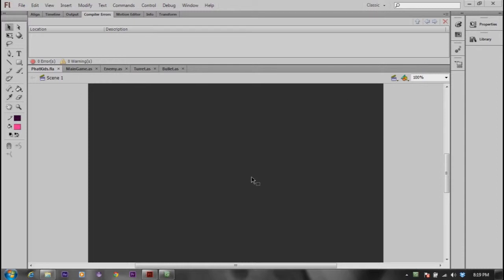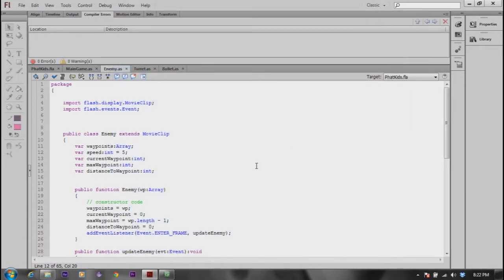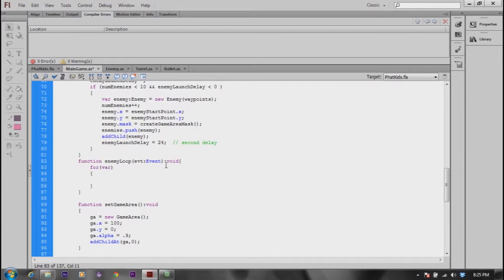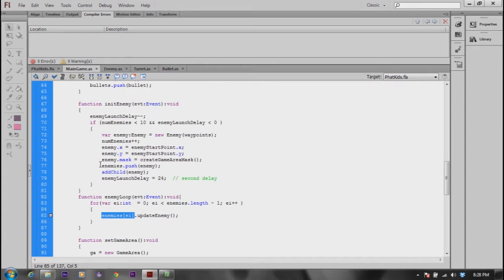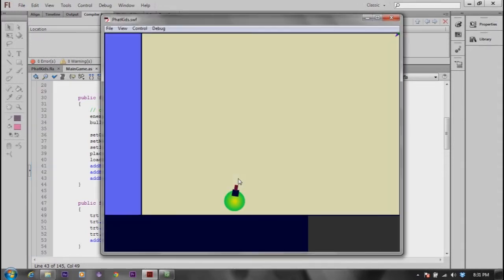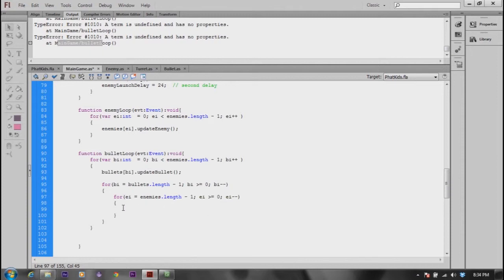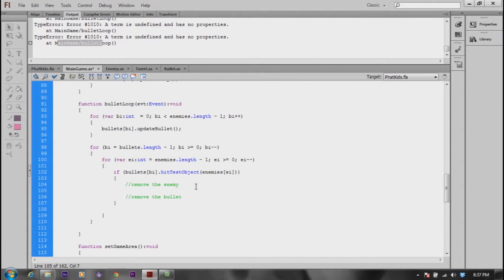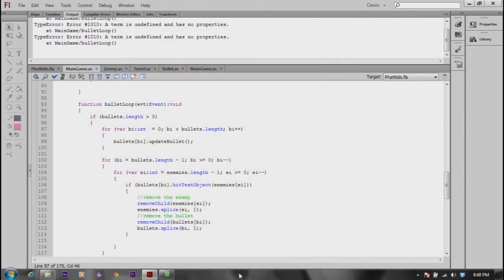PhatKids Lesson 6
Actionscript 3 PhatKids Tower Defense Game Tutorial Including Arrays, waypoints, collision detection, and enemy delay